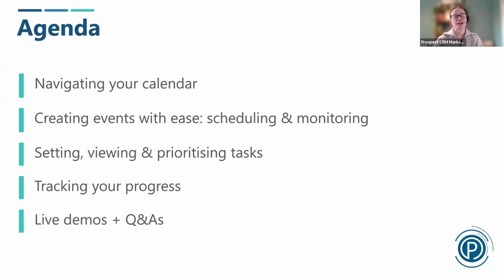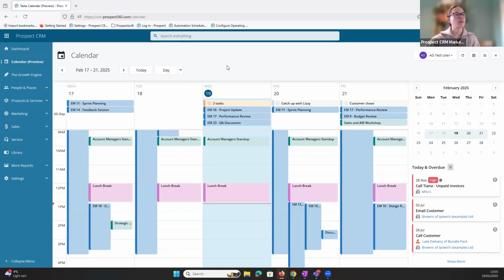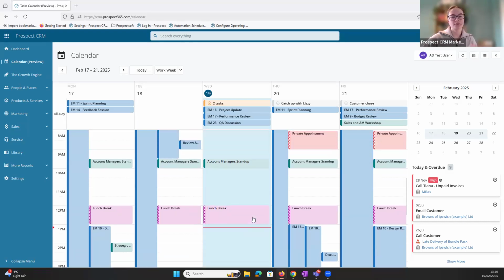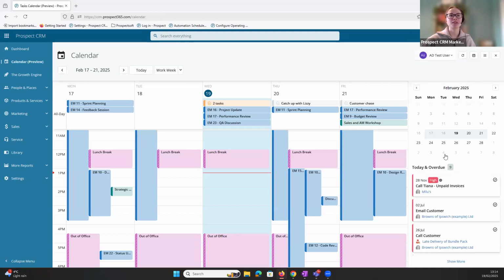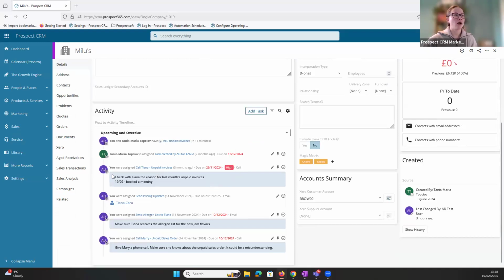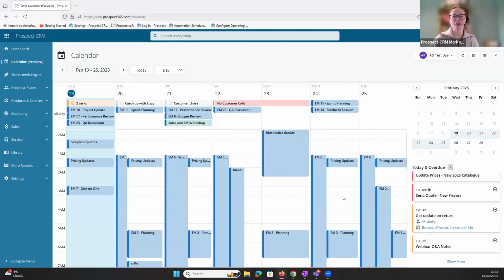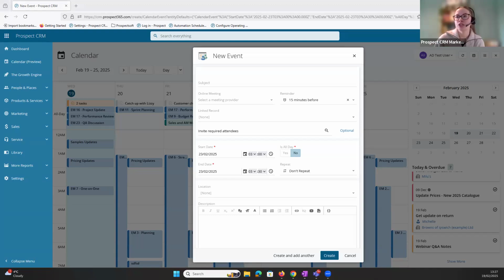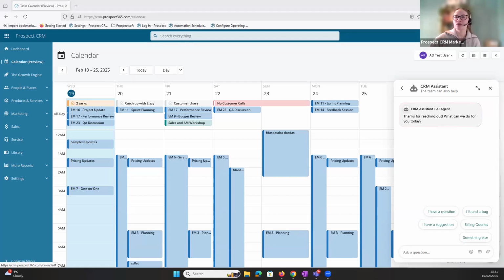Webinar // Series 6: Calendar, Events & Tasks: Benefits & Use Cases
[Webinar recorded 19th February 2025]

📝 Struggling to stay on top of your schedule?

🕒 Tune in to our ‘Calendar, Events & Tasks: Benefits & Use Cases’ webinar to harness the full potential of your CRM’s calendar, events, and task management features. From navigating your calendar to setting and tracking tasks, you’ll leave with practical tools to stay organised and reach objectives.

✔️ Navigating your calendar
✔️ Creating events with ease: scheduling & monitoring
✔️ Setting, viewing & prioritising tasks